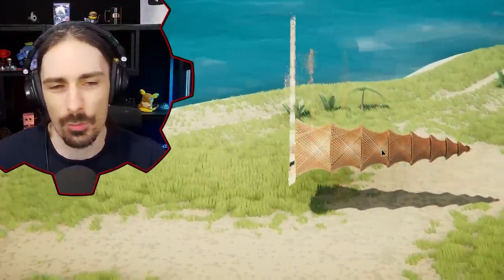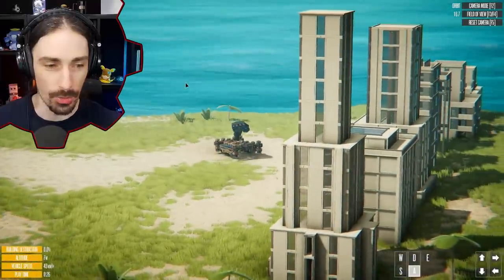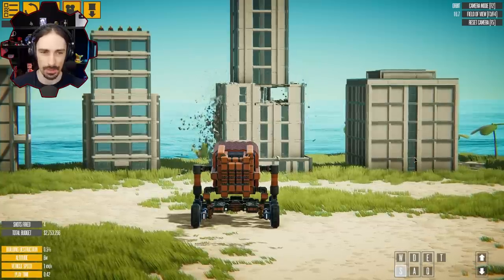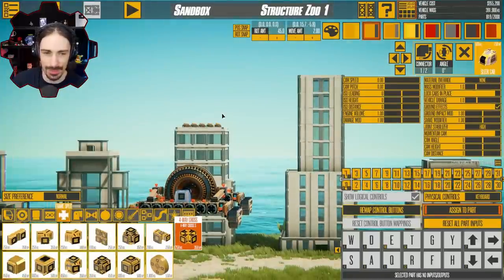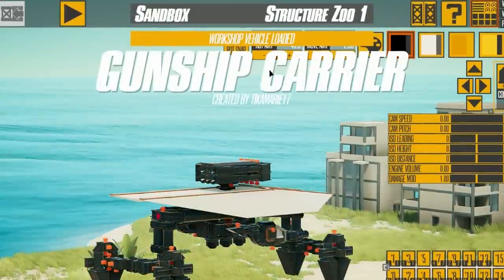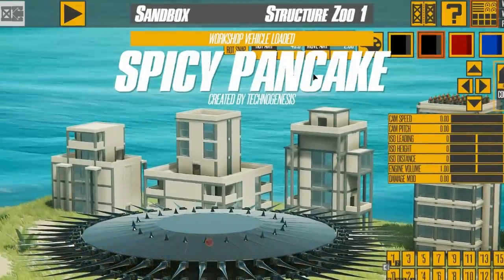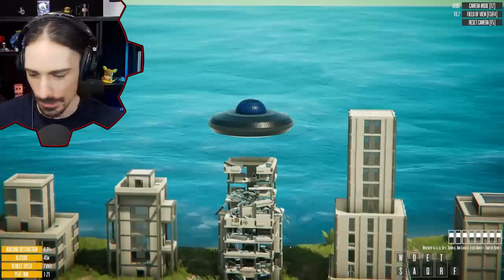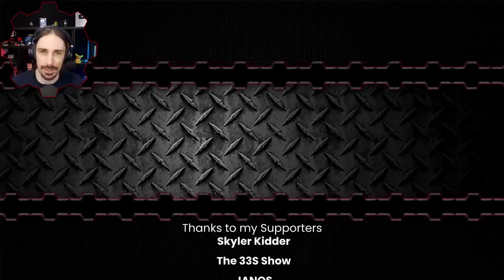This UFO Actually ADBUCTS, Nuclear Squirt Gun, and MORE! [Instruments of Destruction]